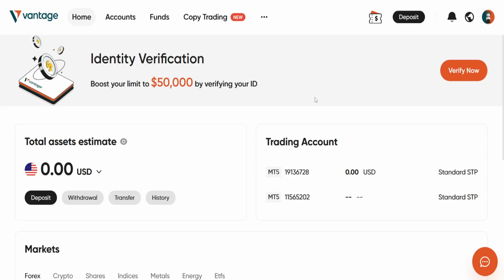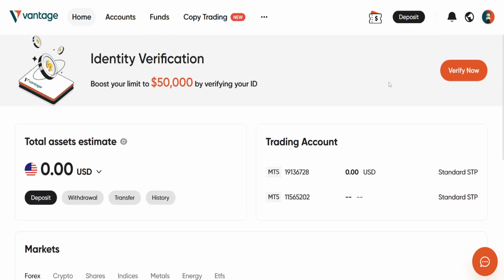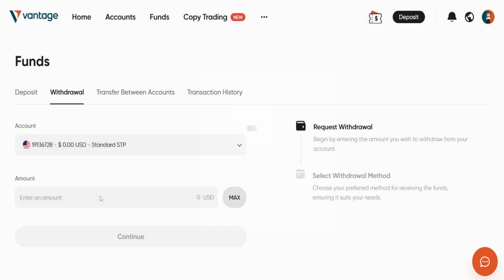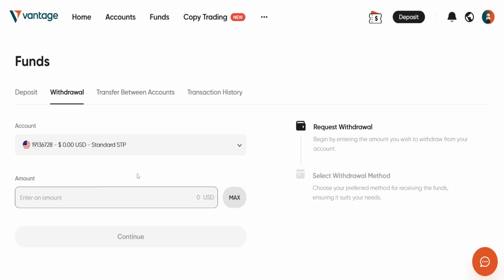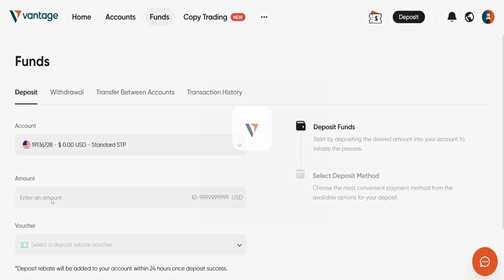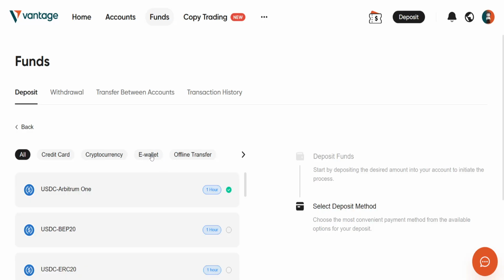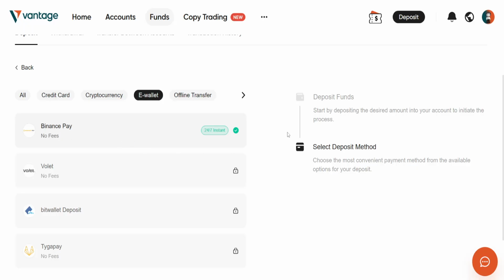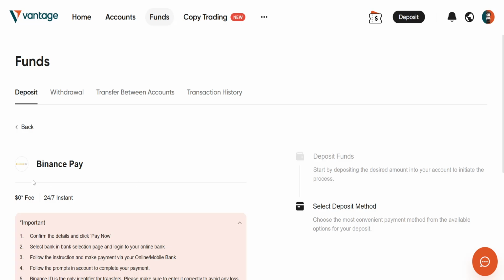How To Withdraw From Vantage To Binance (2026)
In this video I show you how to withdraw from Vantage to Binance. If you want to learn how to send funds from Vantage to Binance then this is the tutorial for you.